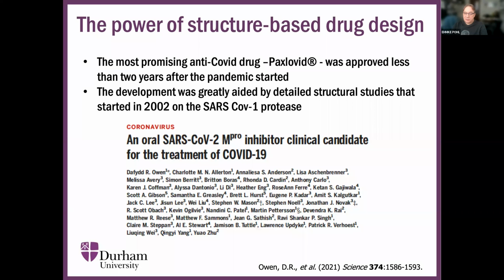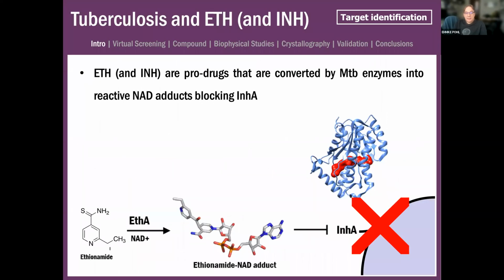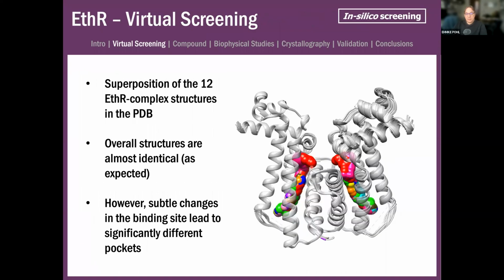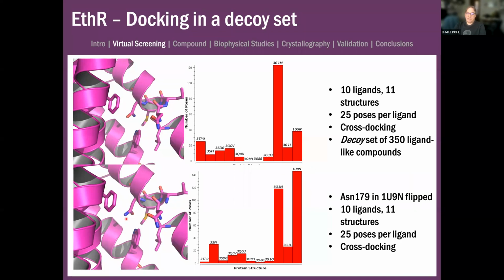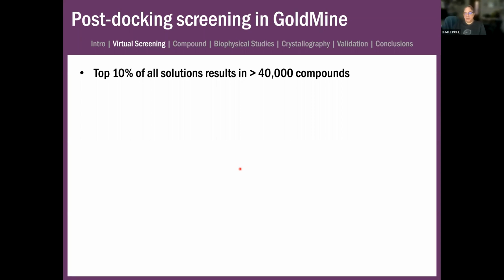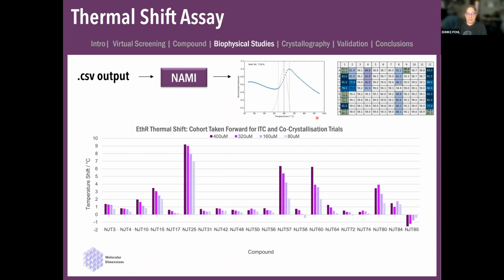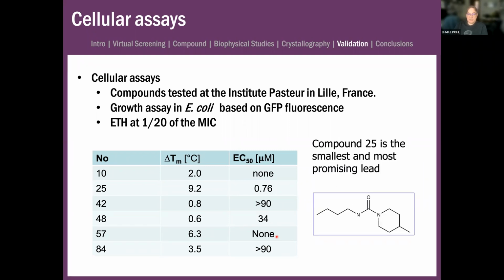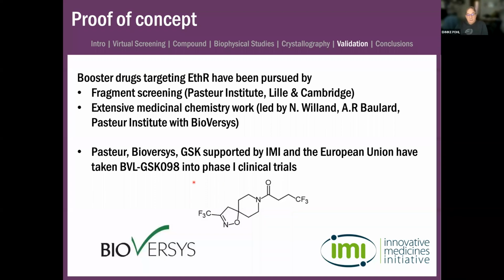“Structure-based drug design: Towards new anti-infectives” by Professor Ehmke Pohl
COMSTECH- NDT lecture : “Structure-based drug design: Towards new anti-infectives” by Professor Ehmke Pohl